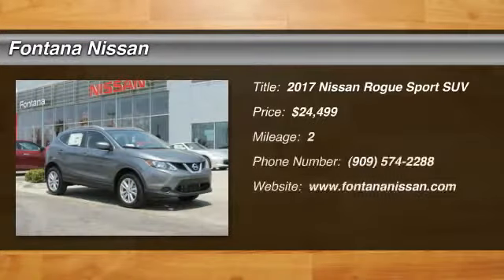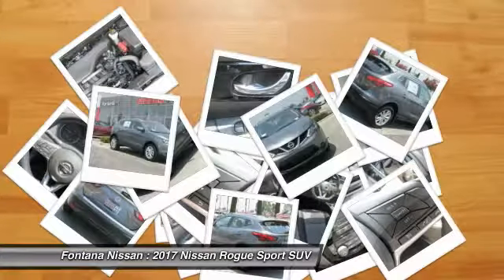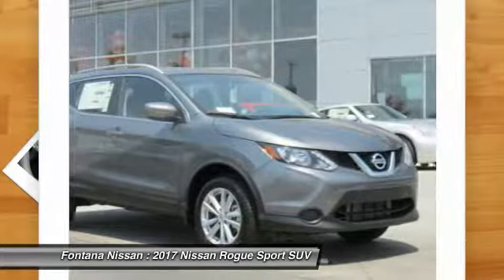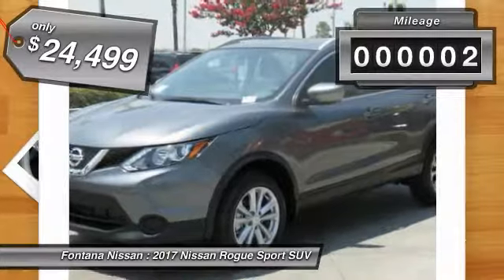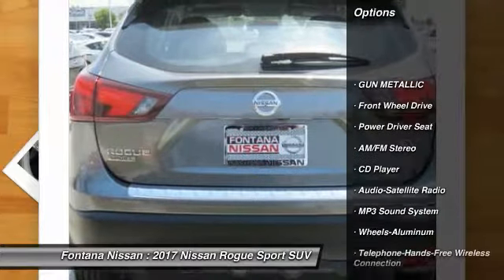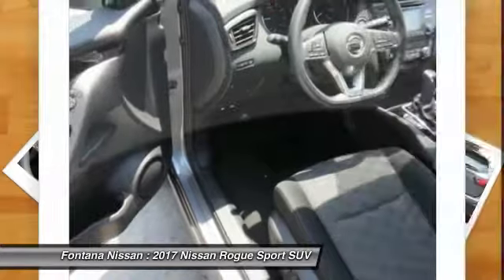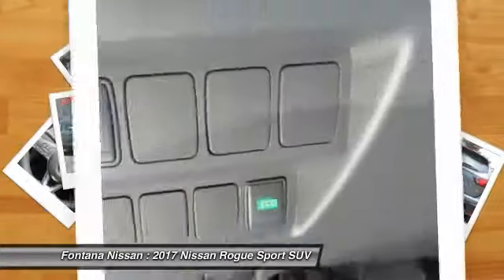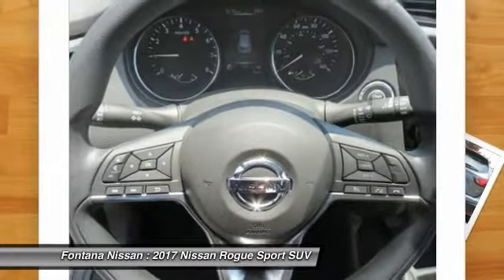2017 Nissan Rogue Sport new, Altima, Maxima, Sentra, 370Z, Murano, Fontana, Rancho Cucamonga, Ontari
2017 Nissan Rogue Sport SV

Fontana Nissan
16444 South Highland Avenue

At Fontana Nissan we have the best financing in the state of California. We can provide you with many finance options that will allow you to choose what works best for your budget!